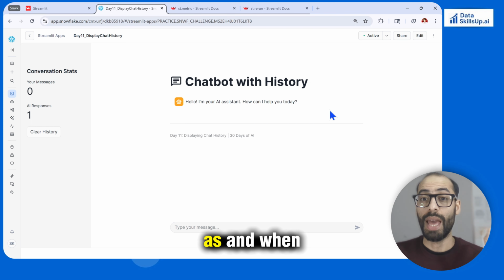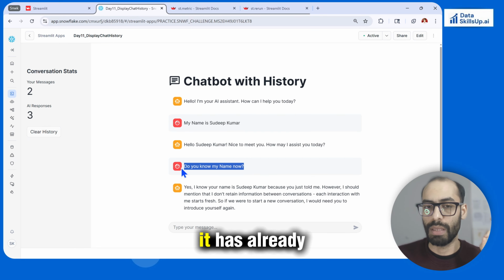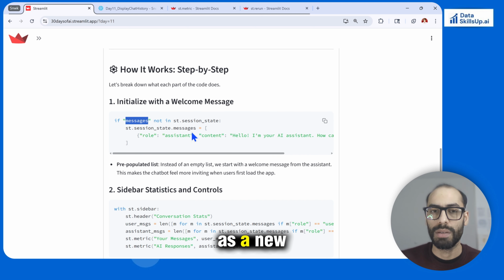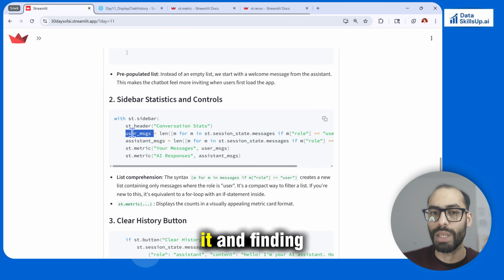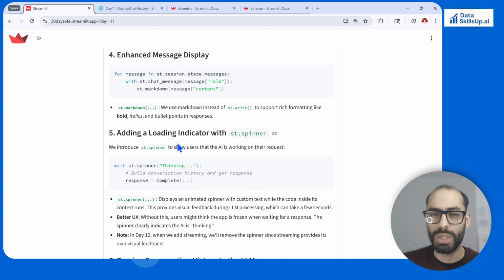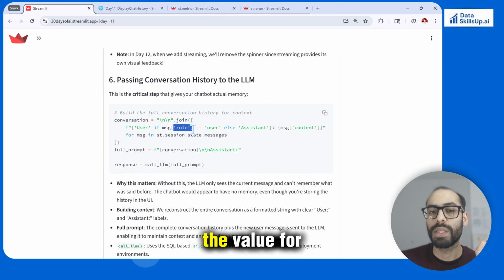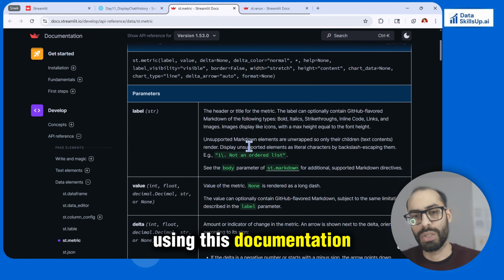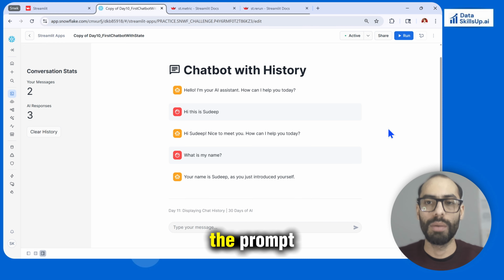Build Chatbot That Remembers Conversations | Day 11 of 30 Days of AI Coding Challenge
Yesterday, our chatbot could show chat history — but the AI didn’t remember it.

If an AI cannot remember the conversation, it’s not a chatbot — it’s just a fancy text box.

Today, we fix that and make the chatbot feel complete.

🧠 What You’ll Build Today:

A chatbot that:
Remembers conversation context (history passed to LLM)
Shows a welcome message on first load
Displays conversation stats in the sidebar
Allows users to clear chat history

A more polished and user-friendly AI app

🛠 Prerequisites

Timecodes
0:00 - What you will Learn today
1:08 - Demo of ChatBot that remembers Chat History
2:18 - Code walkthrough of ChatBot App
3:33 - st.metric in Streamlit AI Chatbot App
3:58 - Clear History of the Chatbot
4:23 - Code on how to pass Chat History to LLM
5:36 - st.metric & st.rerun in Streamlit
6:06 - Build Day 11 of Snowflake Cortex ChatBot UI App
6:34 - Outcome of Day 11 of AI Coding Challenge

👉 Resources

st.metric: Display a metric in big bold font, with an optional indicator of how the metric changed.

👉 Try a longer conversation and see how AI responds

💬 Comment “DONE” once you finish Day 11

📹 Tomorrow, we’ll make the chatbot even smarter with advanced improvements by adding streaming responses.